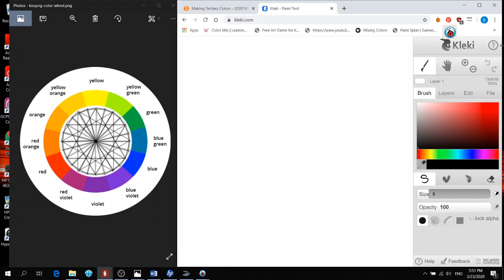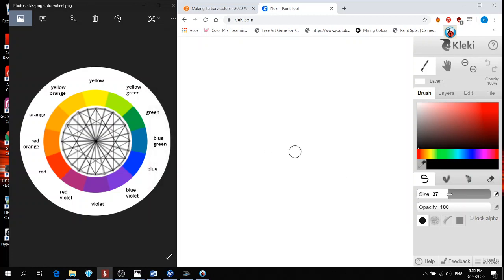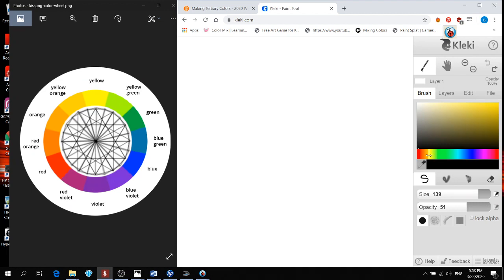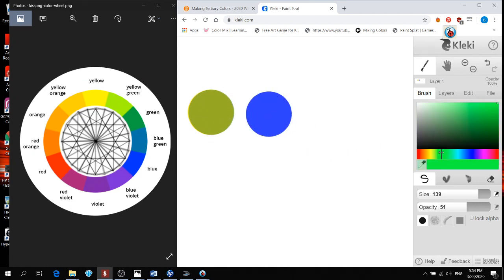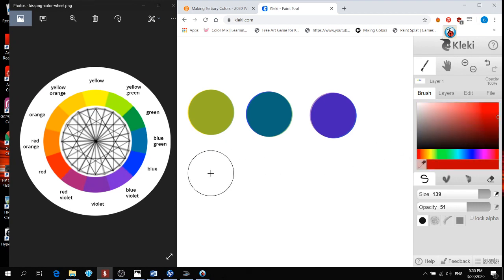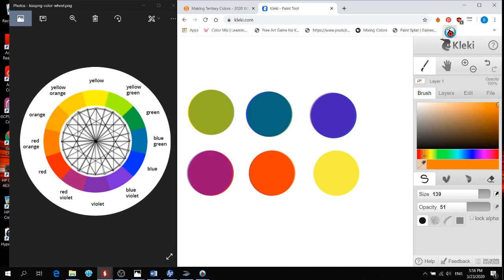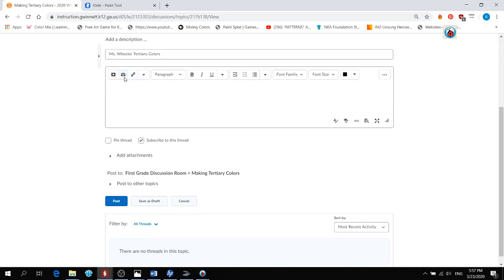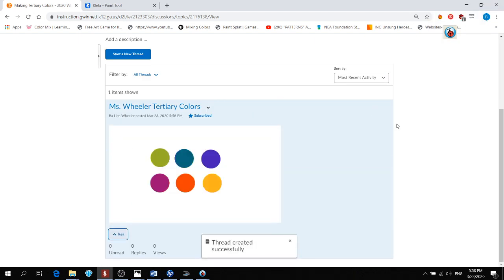Tertiary Colors With kleki